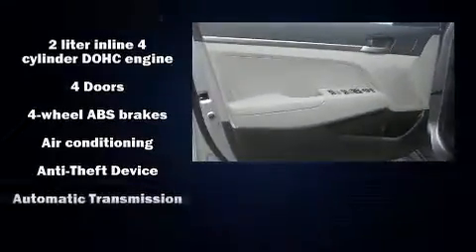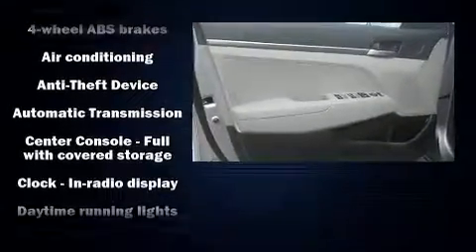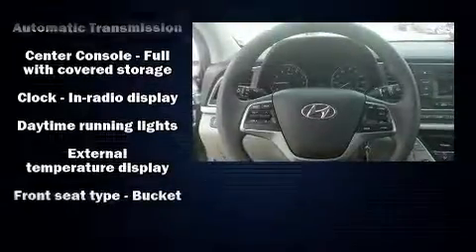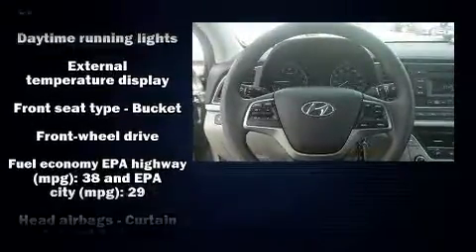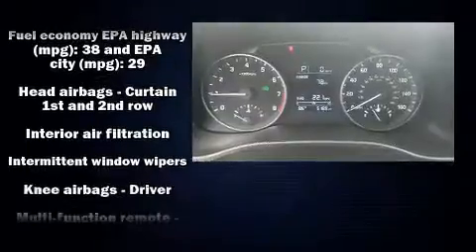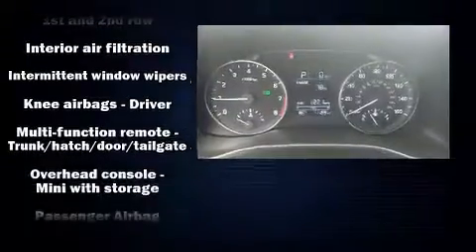2017 Hyundai Elantra SE in Slidell, LA 70461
298 E Howze Beach Rd

Introducing the 2017 Hyundai Elantra. With less than 10,000 miles on the odometer, this 4 door sedan prioritizes comfort, safety and convenience. It features a front-wheel-drive platform, an automatic transmission, and a 2 liter 4 cylinder engine. All of the premium features expected of a Hyundai are offered, including: delay-off headlights, 1-touch window functionality, variably intermittent wipers, a trip computer, power windows, an overhead console, and air conditioning. You and your passengers will enjoy the stereo system, which includes a CD player with MP3 capability, and 6 speakers, providing excellent sound throughout the cabin. Hyundai ensures the safety and security of its passengers with equipment such as: head curtain airbags, front side impact airbags, traction control, a security system, and ABS brakes. Brake assist technology provides extra pressure when applying the brakes. A Carfax history report provides you peace of mind by detailing information related to past owners and service records. Our team is professional, and we offer a no-pressure environment. They'll work with you to find the right vehicle at a price you can afford. Stop by our dealership or give us a call for more information.